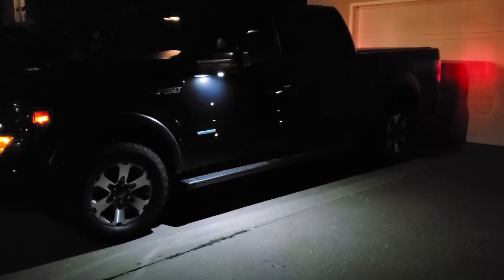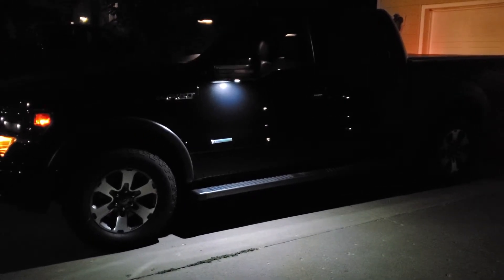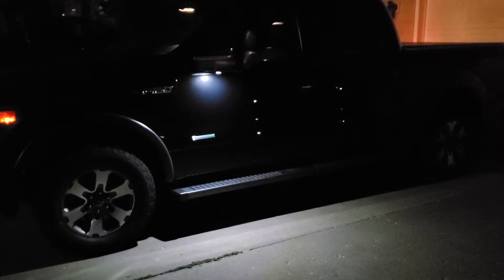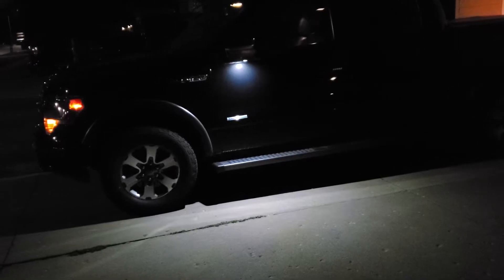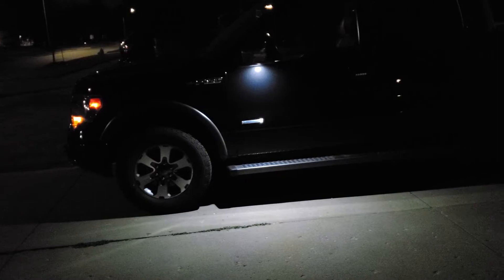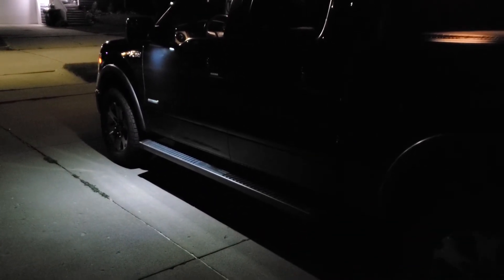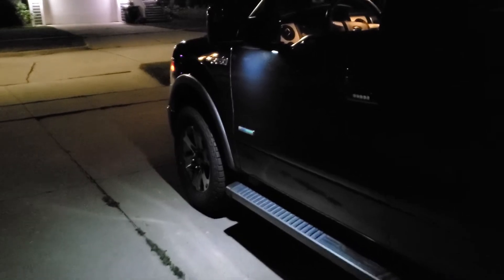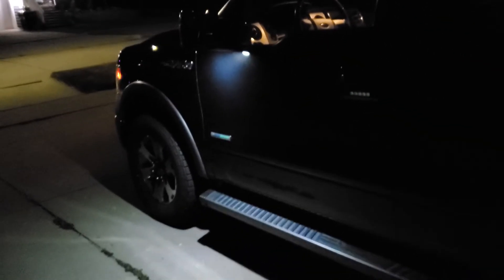Morimoto XB LED Mirror Puddle Lamps on a 2013 F150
Quick video showing the Morimoto XB LED mirror puddle lamps I've had on my 2013 F150 for a year now.  I bought them for around $28 from Headlight Revolution.  Great purchase in my opinion.